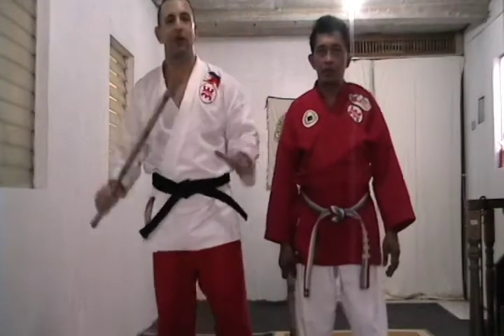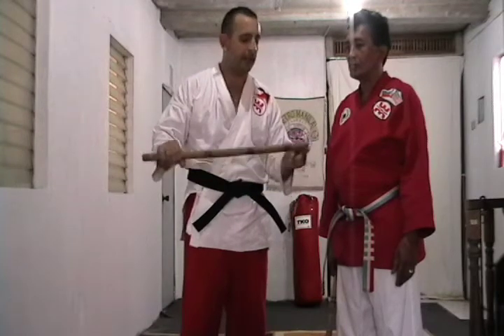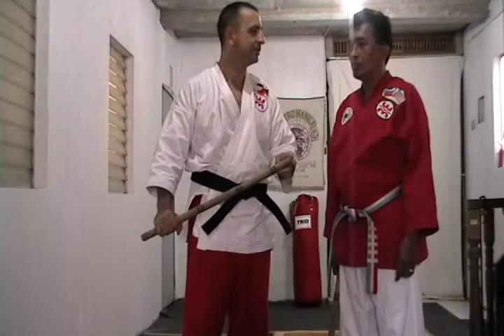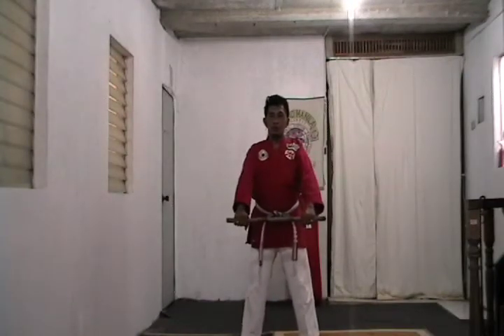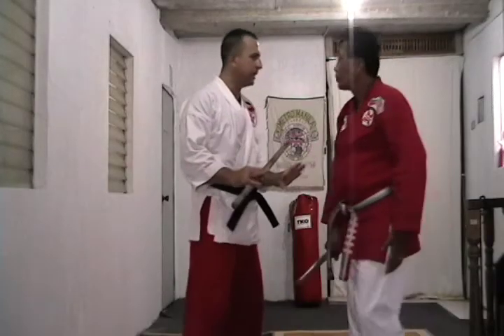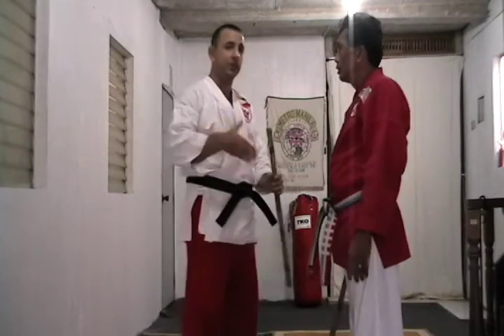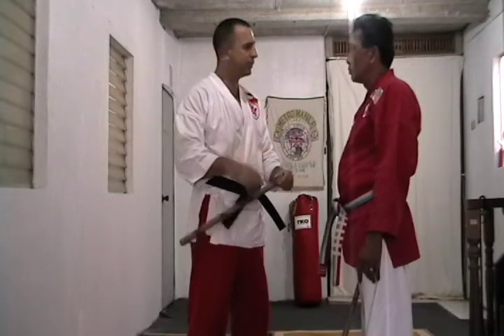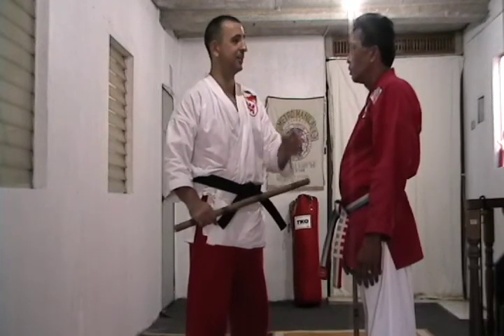Martial Arts Odyssey: Kuntaw Stick Fighting Part 1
Episode of Martial Arts Odyssey: Kuntaw Stick Fighting.
Brooklyn Monk in Asia Podcast (anti-travel humor)

Brooklyn Monk fan page